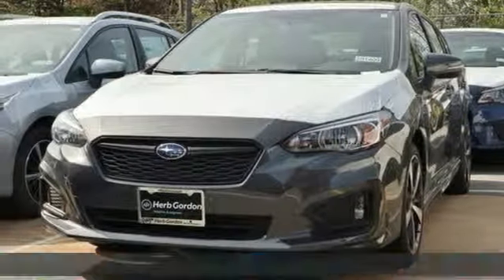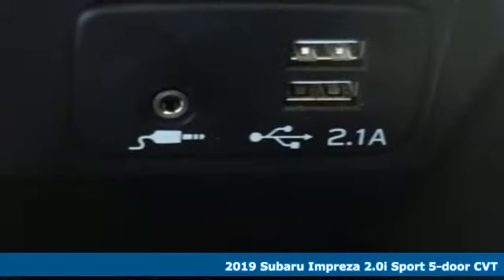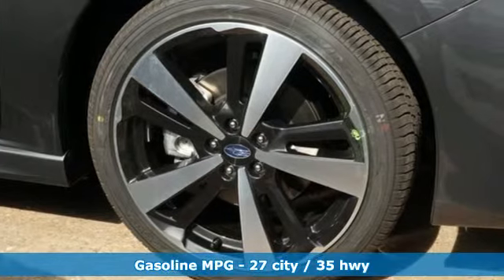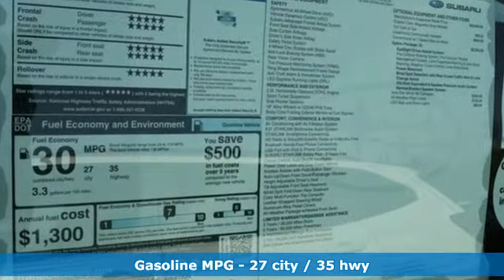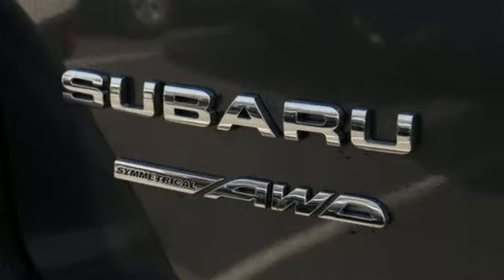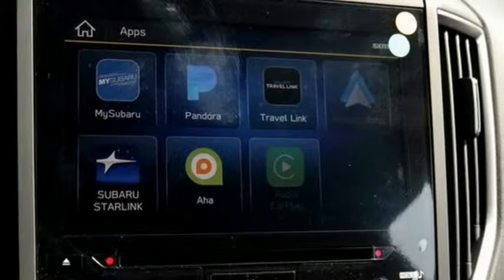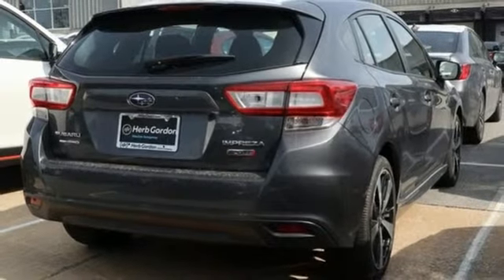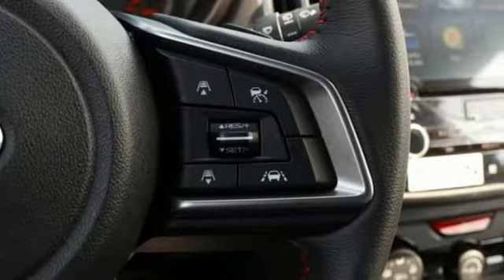New 2019 Subaru Impreza Silver-Spring MD Washington-DC, MD S91409 - SOLD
Year: 2019
Make: Subaru
Model: Impreza
Trim: 2.0i Sport
Engine: 2.0L DOHC
Transmission: CVT Lineartronic
Color: Gray
Interior: Black
Stock #: S91409
VIN: 4S3GTAM65K3734239

Address:
3161 Automobile Blvd